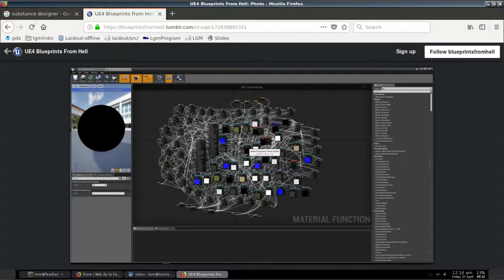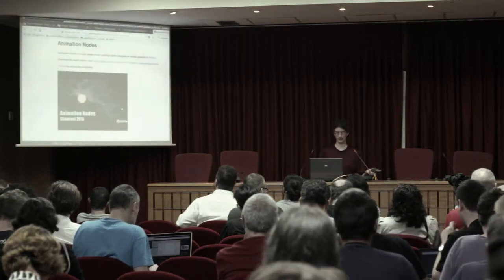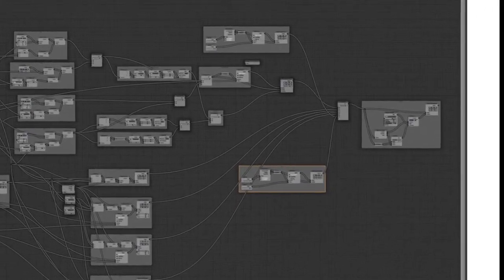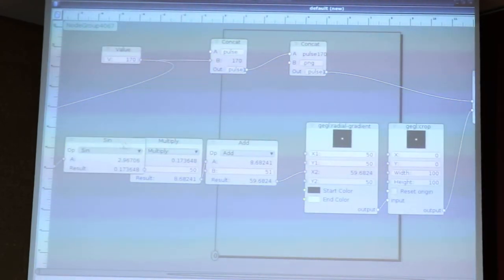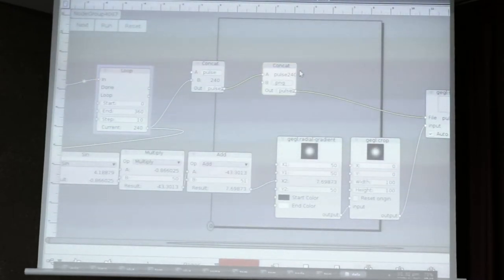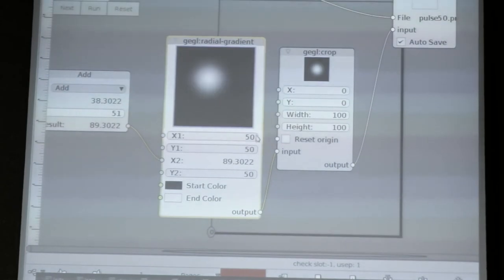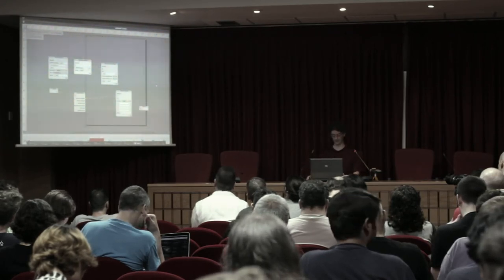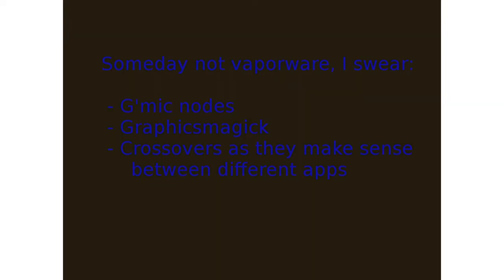In the nodes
Tom Lechner
Libre Graphics Meeting 2018 SEVILLE
Friday, 27th at Communication Faculty

Nodes: fabulous power or sloppy spaghetti? Nodes represent a kind of half way point between painting and programming, make formerly difficult tasks open to artists without having to learn obscure syntax rules, and make visual expression slightly more accessible to programmers. Come explore new and old implementations of node based image editing, what works and what doesn’t, and questions of interoperability between different apps.

CREDITS
co-organiser: Compolíticas
software: kdenlive, audacity, inkscape and gimp.